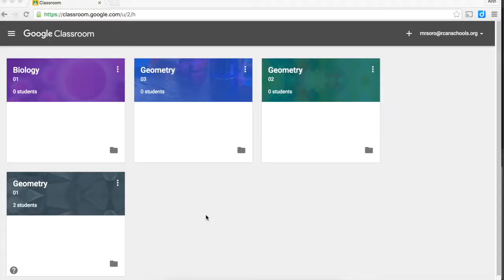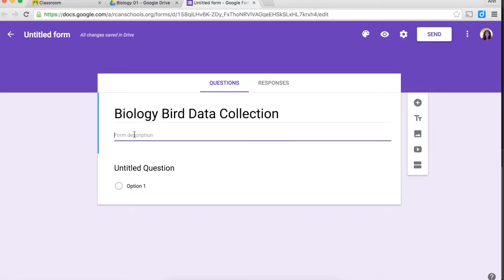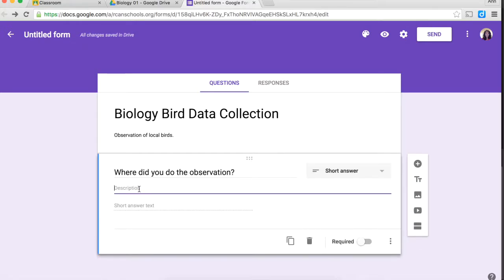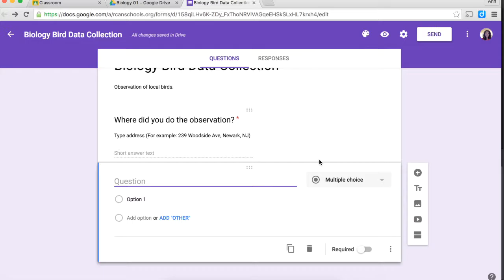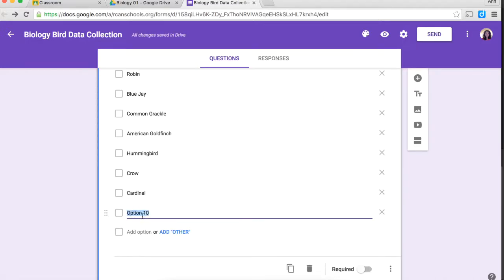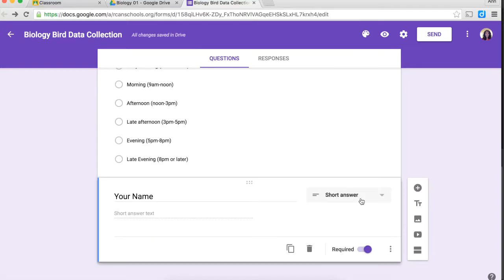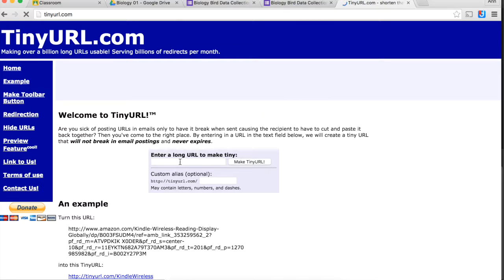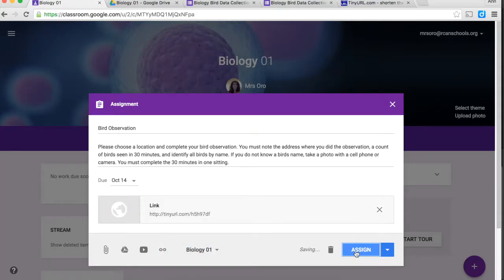Google Form Creation and Assignment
This video demonstrates creating a Google Form, shorting the website address for the form, and assigning the form in Google Classroom.